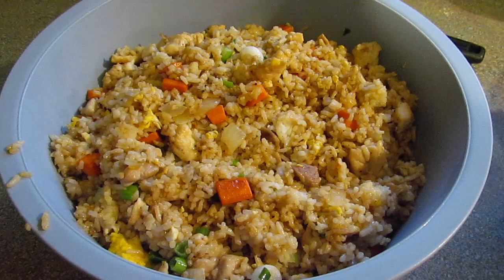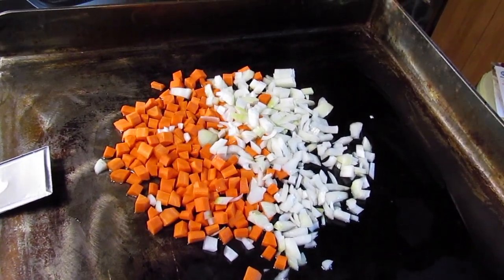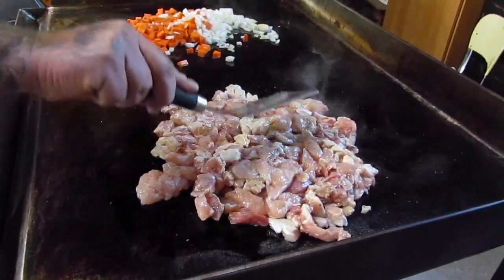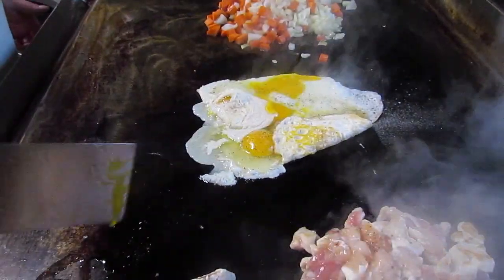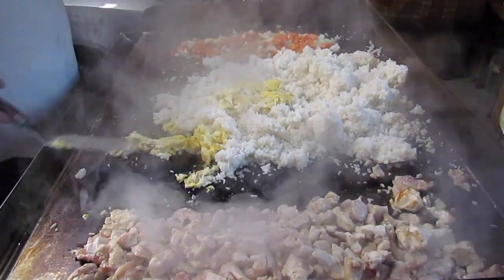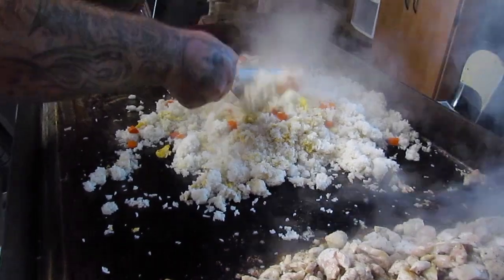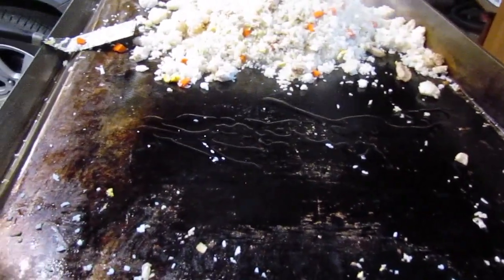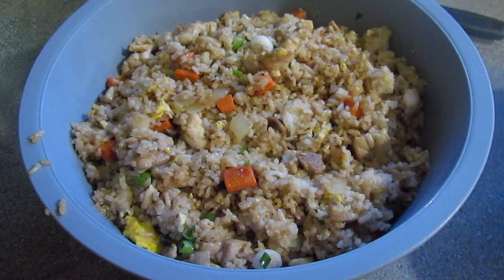HOW TO MAKE CHICKEN FRIED RICE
The quick and simple way to make chicken fried rice at home!